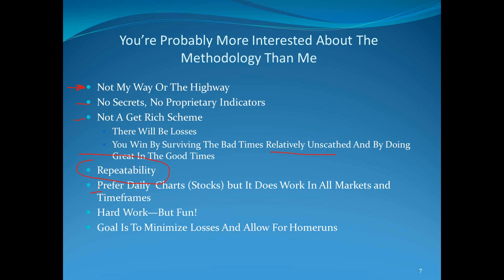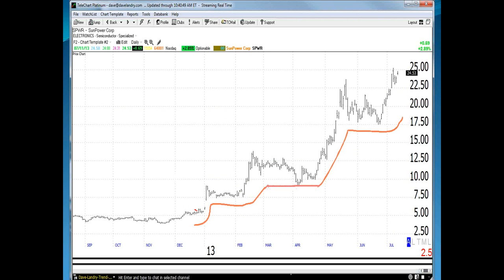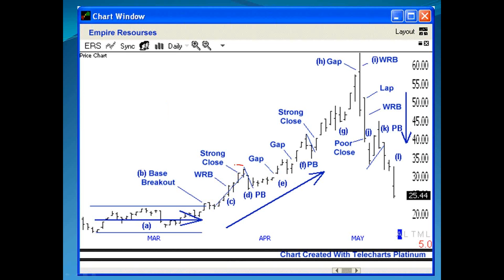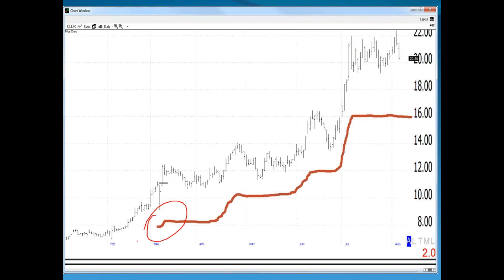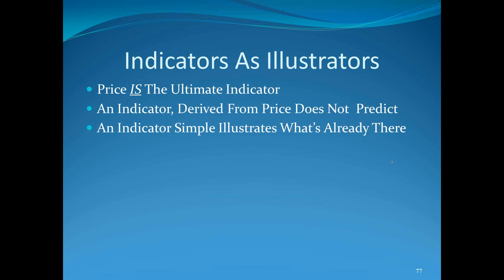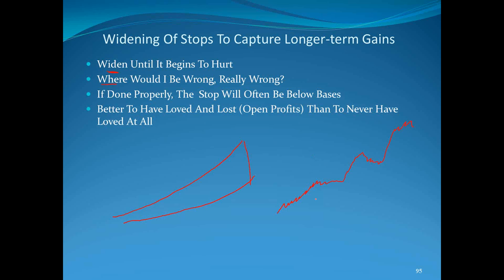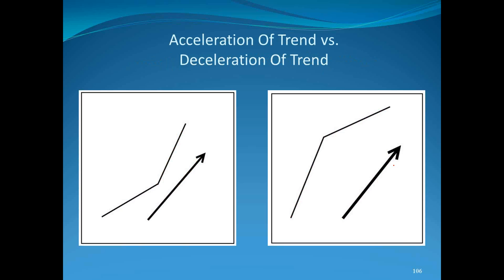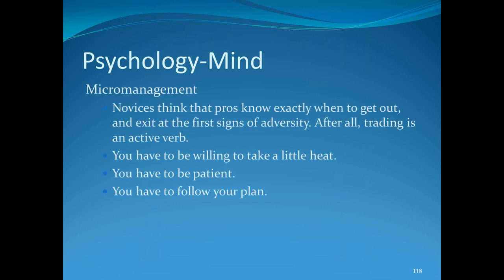Lesson: An Introduction To Trading Trends With A Focus On Dave Landry's Hybrid Approach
An Introduction To Trading Trends With A Focus On Dave Landry's Hybrid Approach: Trading For Both Short-term and Longer-term Gains